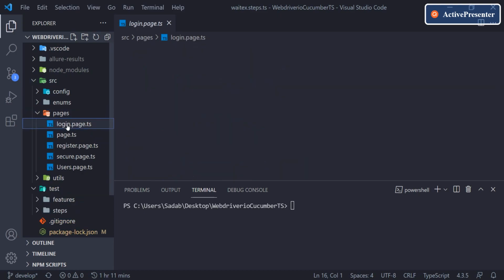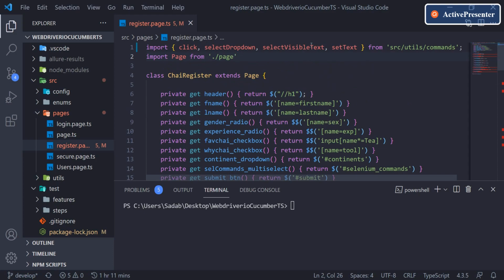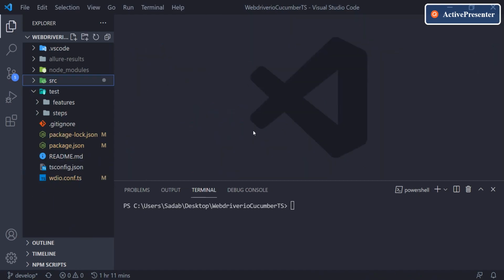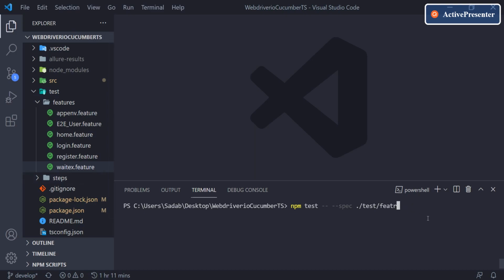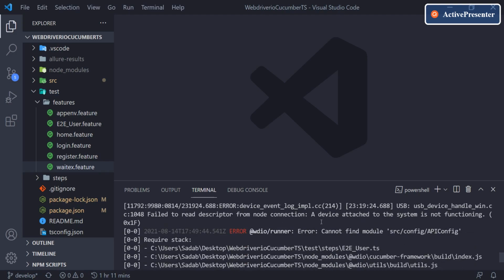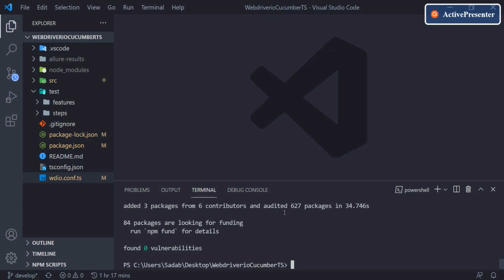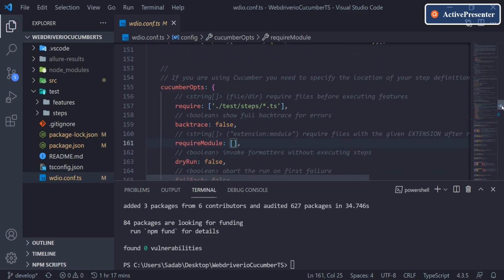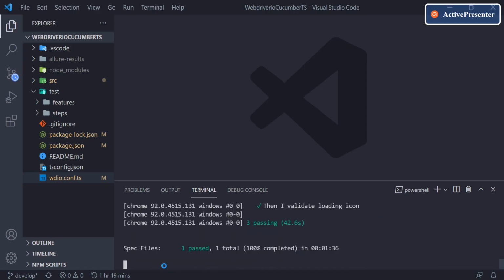Part13_1: WebdriverIO with TypeScript - Import Fix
In this video I have added few more configuration that was missed in part13 video to update import.

Fix steps:
Download command: npm install tsconfig-paths --save-dev
Go to wdio.conf.ts  and  in cucumberOptssection requireModule as below
requireModule: ["tsconfig-paths/register"],